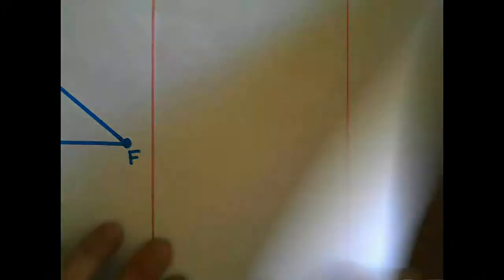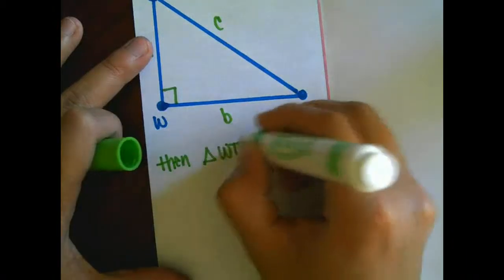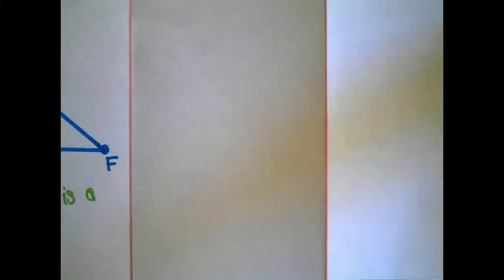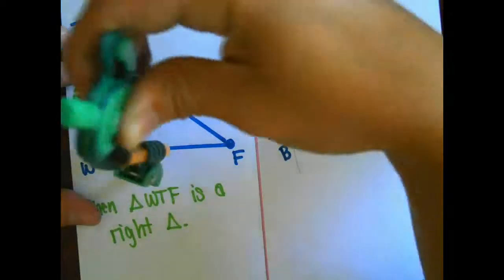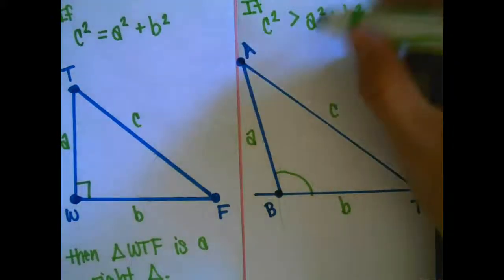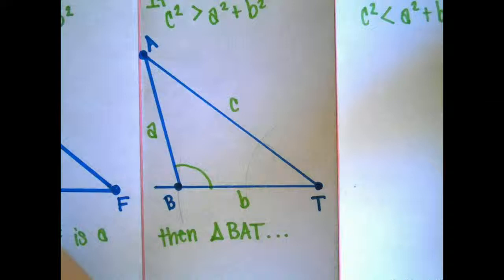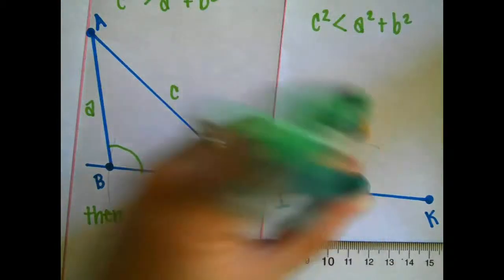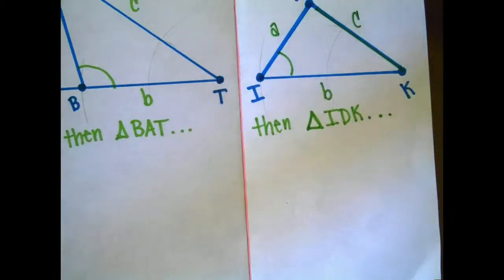Converse of the Pythagorean Theorem